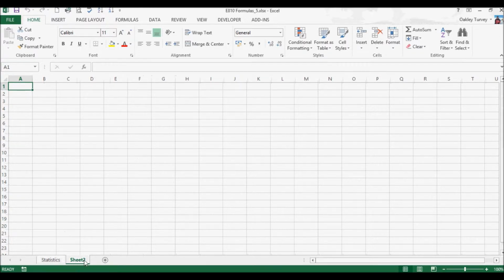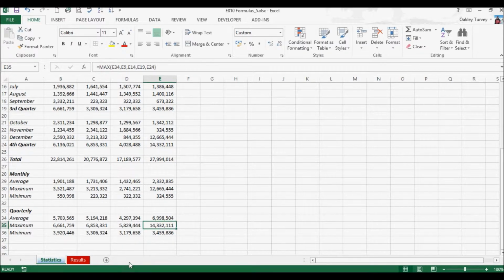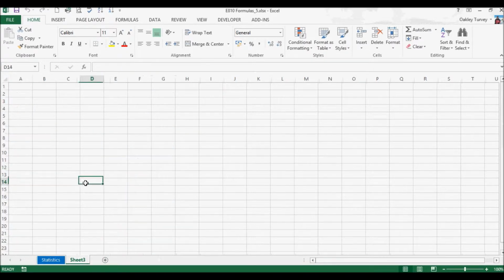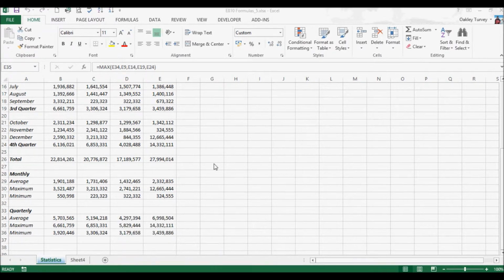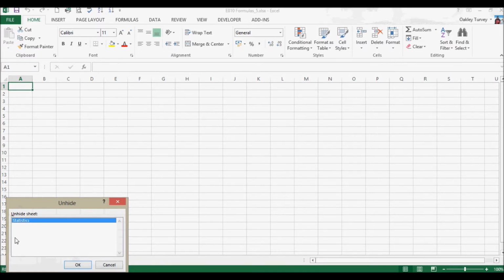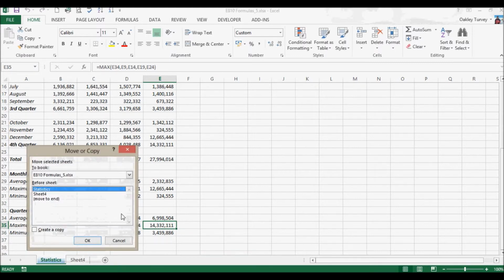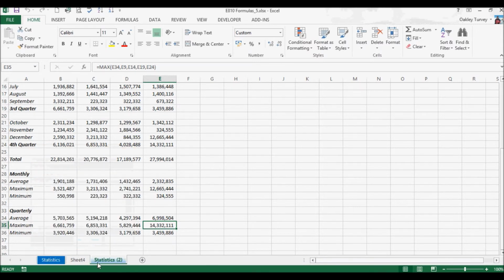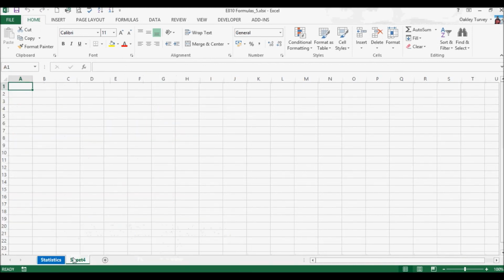ExcelWorksheets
A few things you can do when working with Excel Worksheets